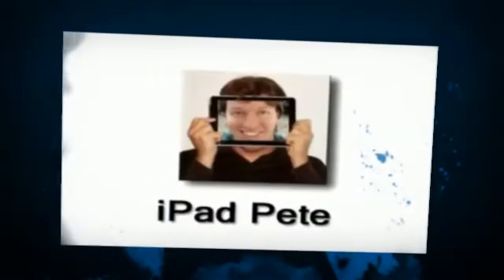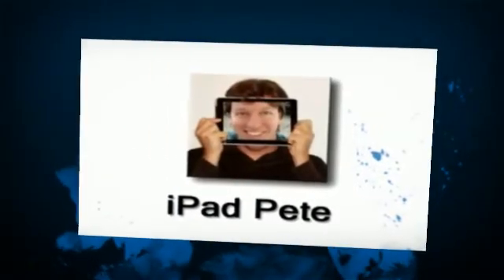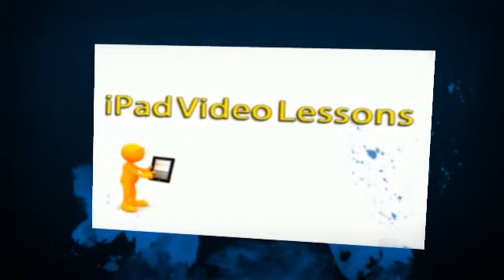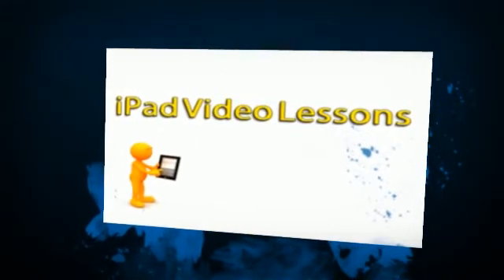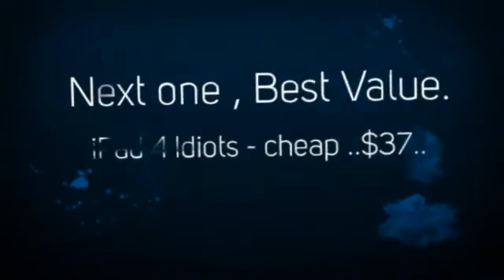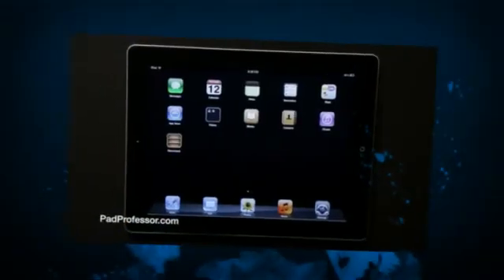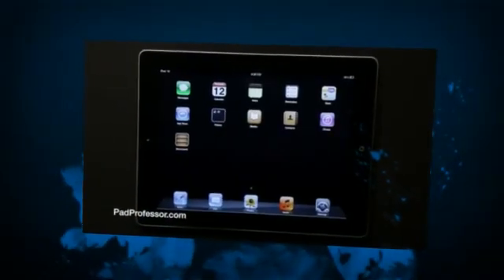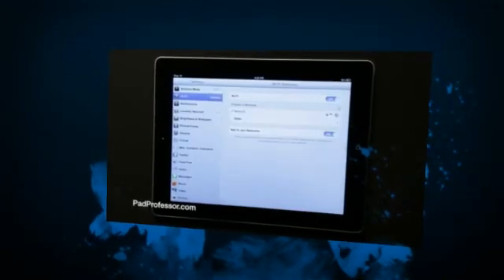iPad Tutorial for the new owners of iPad - The Best iPad Tutorials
Why do you need some professional iPad tutorial, if you have just got a new device?
Ipad is a different device,quite dissimilar from laptop or a desktop computer.Without a good iPad user guide or iPad manual or an effective iPad Training plan, you will fail to derive the best benefits of this technology.That is the reason why we emphasize the need for an effective iPad Tutorial for you, because learning by trial and error is always not a desired way to success. Try to value your time and energy, do not waste it.Find out the best Ipad Tutorials in the market now. The ipad tutorials for dummies will not help you. to have your
ipad tutorial getting started.